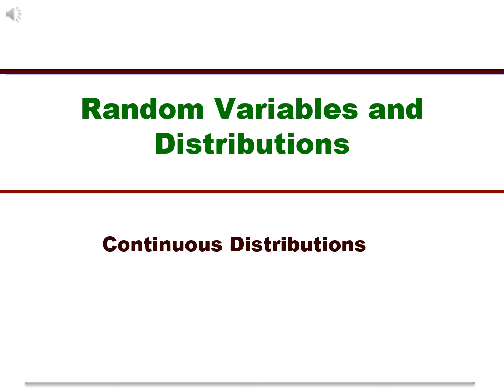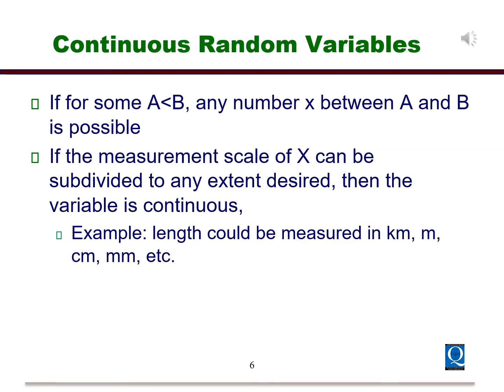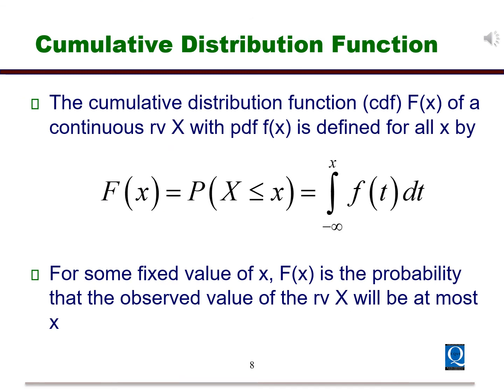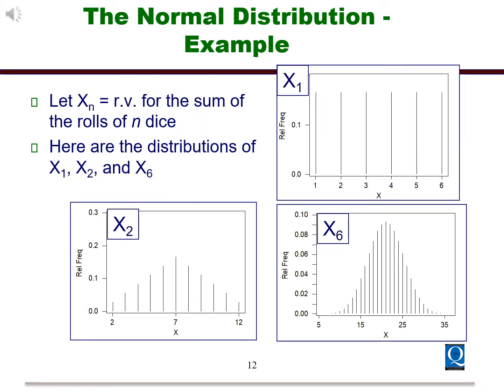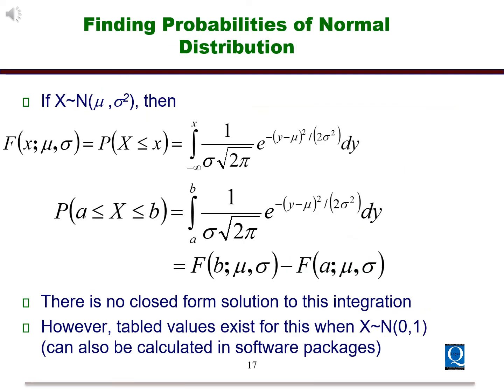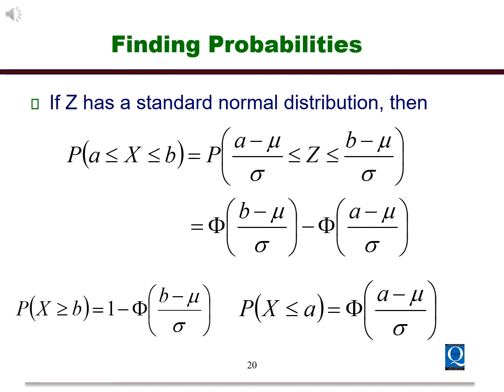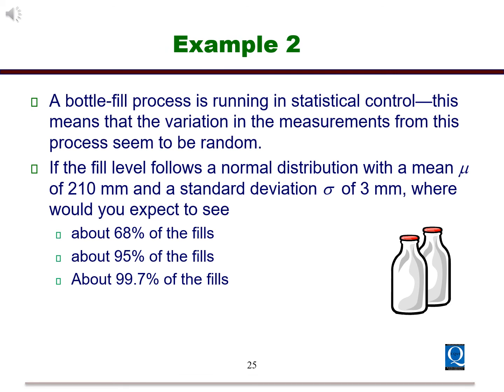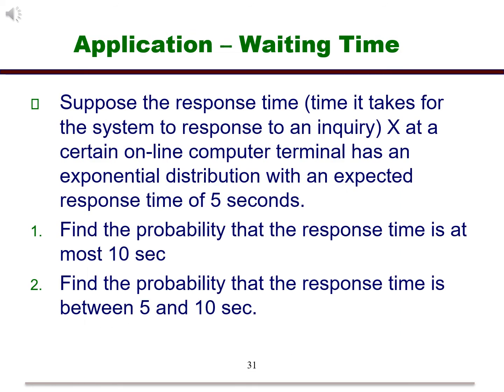Random Variables Continuous Distributions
This is a lecture on Continuous Random Variables and Probability Distributions